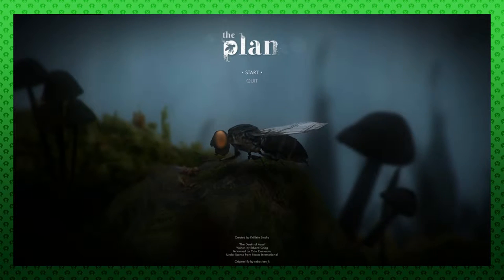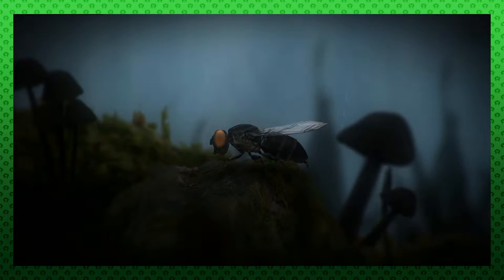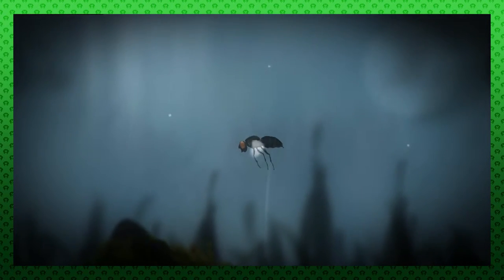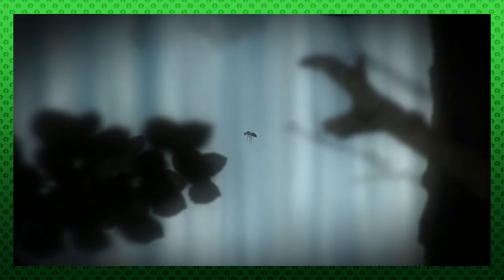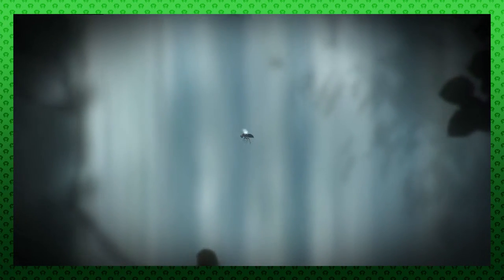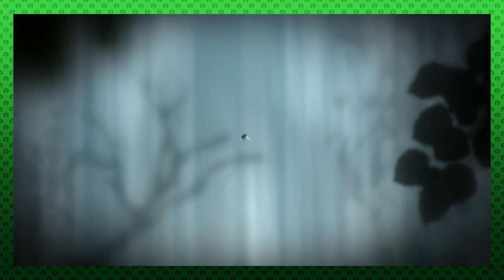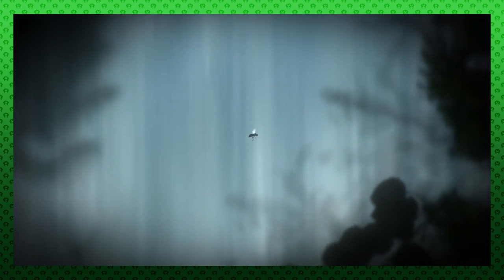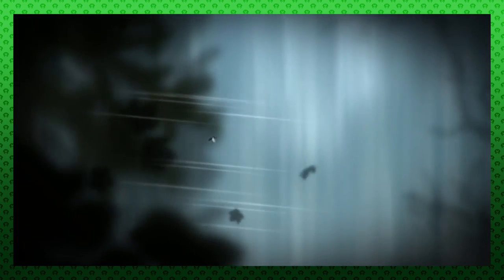Let's Try! The plan - The house fly flight simulator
Notice: Youtube says ads might appear on this video due to the song that plays in the game. If you guys prefer for me to mute the song to try to avoid ads, just let me know.

The plan is a game in which you take control of a house fly. It's a very short game with simple mechanics, and yet the fly's model and movements are fascinating. :)

I still don't know what the plan was though. :I

Game:
If you enjoyed this video, please consider trying out the game!